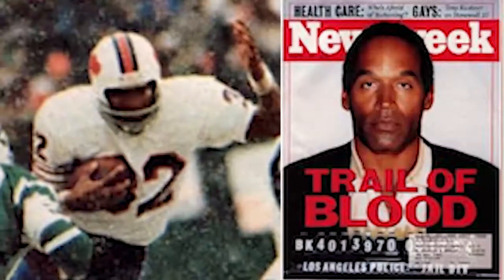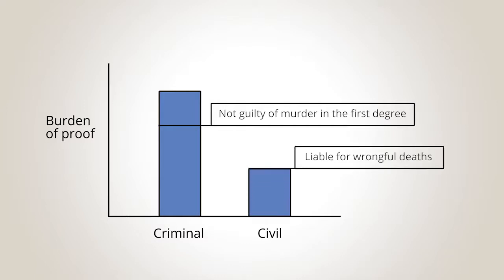What’s the status quo and burden of proof? - Speaking to persuade: Motivating audiences with solid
Link to this course:
What’s the status quo and burden of proof? - Speaking to persuade: Motivating audiences with solid arguments and moving language
Dynamic Public Speaking Specialization
In the professional realm, we need to be able to argue without being argumentative. Whether you are fundraising for a nonprofit, pitching a business proposal, or suggesting a change to company policy, you are making arguments. In making the case for your topic, you often want to raise awareness, identify a pressing problem, discuss appropriate solutions, and outline specific steps for the audience.

To be persuasive, you must be clear (the audience may have little to no existing knowledge), you must be convincing (you are trying to sway the audience that your argument is valid), and you must be compelling (you are trying to motivate the audience enough so that they want to take specific actions). Persuasive speaking thus requires clarity, strategy, topic mastery, plus a sense of style and presence.

By the end of this course, you should be able to design persuasive speeches that address problems and solutions and that motivate audience members. You should be able to use rhetorical style strategically and deliver passionate and compelling speeches. Learners will record speeches, providing and receiving peer feedback.

I liked it and I can say for sure it clears the doubts of a speaker and gives a clear understanding of how one can write effective speeches.  Regards,Another great course by Matt. Really breaks down what you learned in the first course to use with persuasive speeches. Really enjoyed.
In this module, we’ll focus on the key strategies for designing persuasive speeches. In examining persuasive speaking, we tackle both solid argument and eloquent writing. After sorting through the broad concerns about persuasion, we start with some of the most powerful argumentative tools you can have: status quo and stock issues. By the end of the week, these two ideas will have helped us figure out what we need to argue (and what we don’t) and how to go about it. If you want some feedback, you’ll be able to upload an introductory speech for peer review.